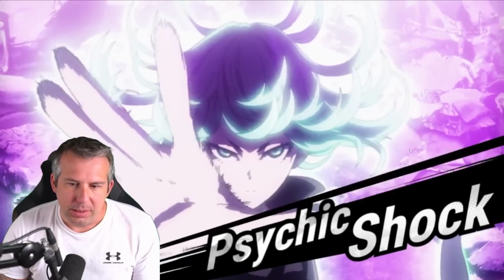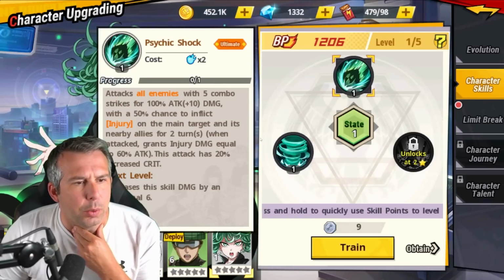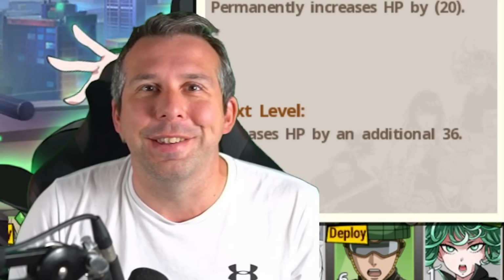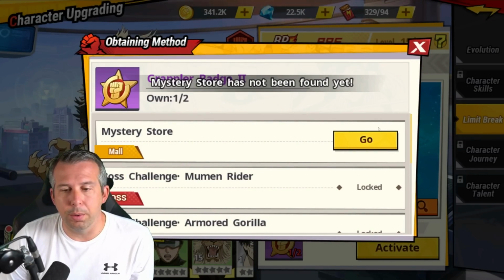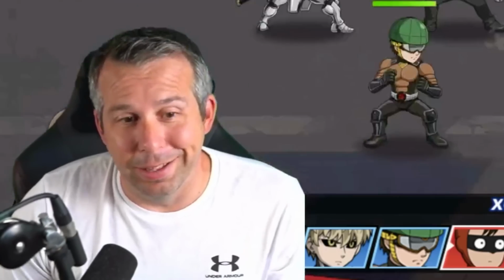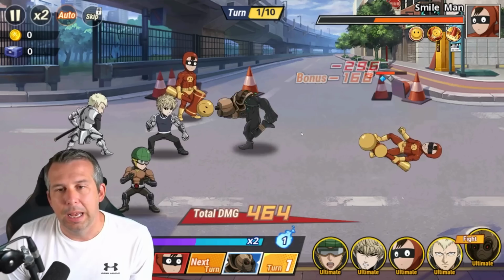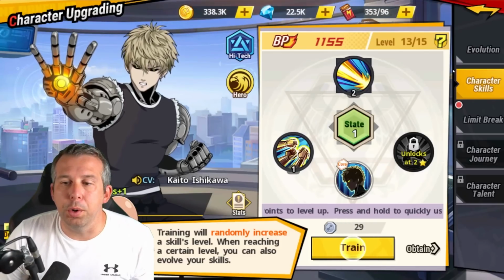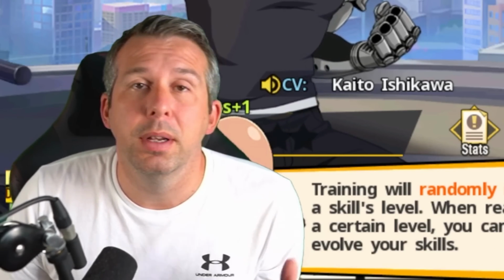One Punch Man - The Strongest | BE A HERO FOR FUN!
Join me in One Punch Man - The Strongest download and login consecutively during the first week to get over 50 draws, an Old Hand Avatar and Appearance Frame, the A-class hero Lairon, and a free character of your choice.